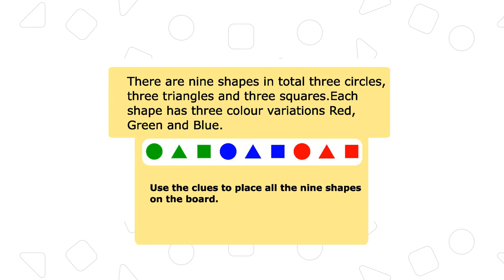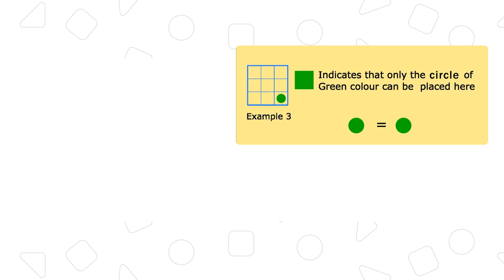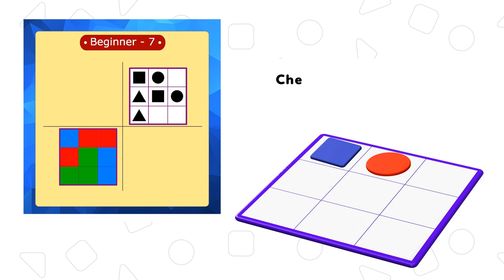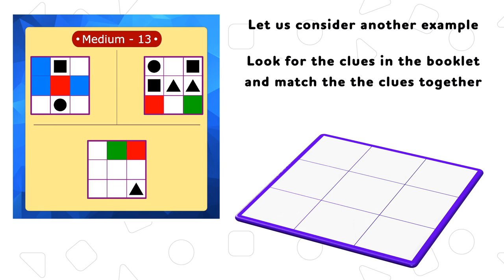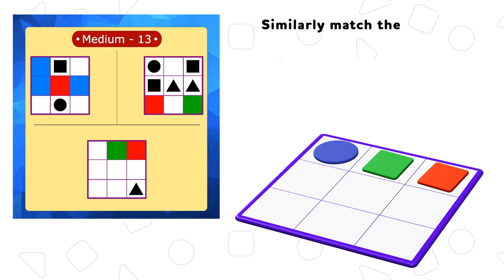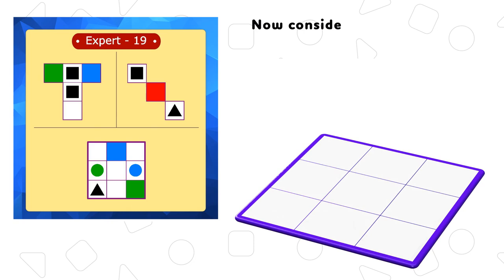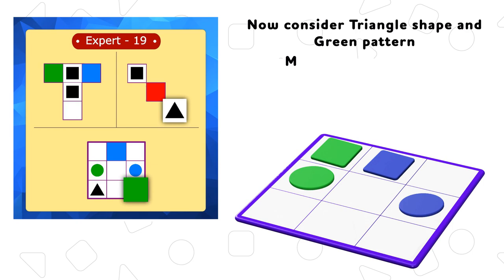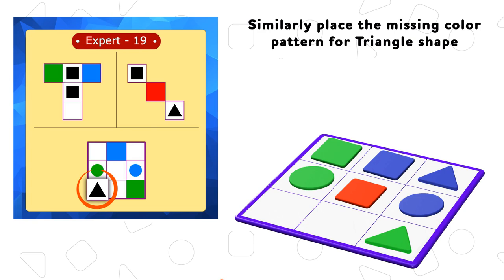How To Play Shaplex | The Ultimate Logic game for kids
In this How-to Play video,  you will understand the rules and logic of the game to get started with Shaplex.

A sudoku style logic game to build analytical and critical thinking skills Ideal for kids who love riddles and challenges 27 challenges with varying difficulty level from beginner to expert Contents: 9 Shapes, 1 Board, 1 Challenge Booklet